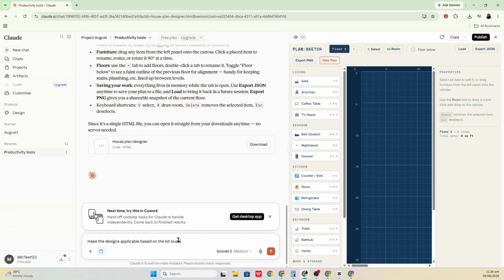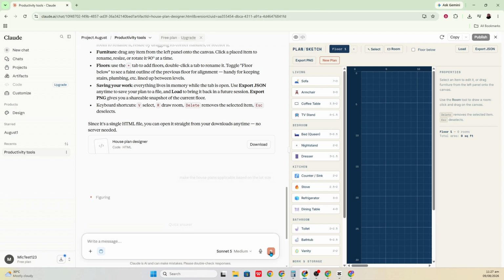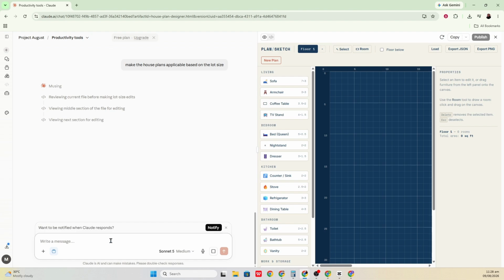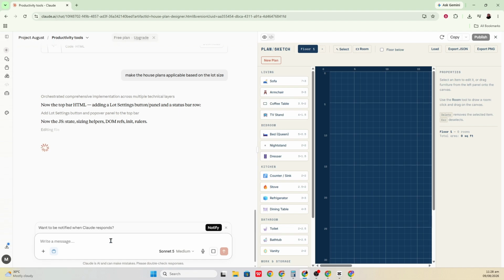How To Edit Artifacts In Claude AI (2026)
Learn how to edit artifacts in Claude AI with this step-by-step tutorial. This video shows you how to open a Claude Artifact, describe the changes you want, give Claude clear editing instructions, review the updated artifact, and refine your results with follow-up prompts. You’ll also learn how to preserve formatting, adjust tone and length, rewrite specific sections, and make precise changes to your Claude AI artifacts.

Video Chapters:
00:00 How to Edit Artifacts in Claude AI
00:07 Open a Claude AI Artifact for Editing
00:16 Edit Claude Artifacts with AI Prompts
00:23 Give Claude AI Specific Editing Instructions
00:31 Add Context to Claude Artifact Edits
00:42 Change the Tone of Claude AI Artifacts
00:49 Shorten and Summarize Claude Artifacts
00:57 Preserve Claude Artifact Formatting
01:04 Edit Specific Sections in Claude AI
01:12 Apply Changes to Claude AI Artifacts
01:20 Review Your Updated Claude Artifact
01:27 Refine Claude AI Artifact Edits
01:34 Make Follow-Up Edits in Claude AI
01:37 Restore and Rewrite Claude Artifact Content
01:44 Refine Claude AI Artifacts with Follow-Up Prompts
01:53 Set Word Counts for Claude Artifact Edits
02:02 Control Claude AI Artifact Rewrites
02:10 Edit Sensitive Content in Claude AI
02:19 How to Edit Claude Artifacts Step by Step
02:27 Generate an Updated Claude AI Artifact
02:38 Review and Refine Claude AI Artifact Changes
02:46 Change Wording and Tone in Claude Artifacts
02:53 Finish Editing Claude AI Artifacts
03:02 Complete the Claude AI Artifact Editing Process